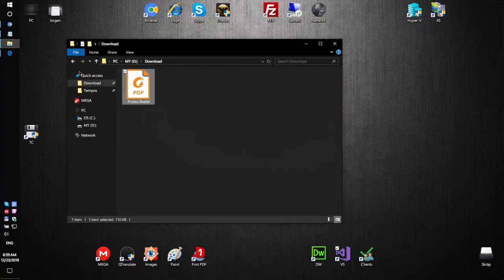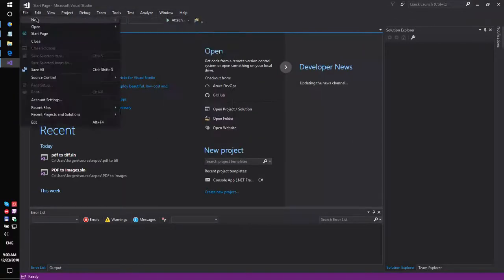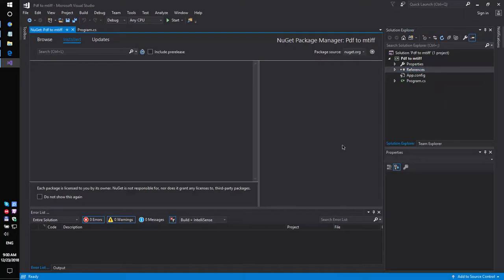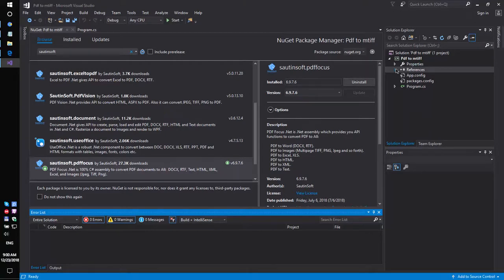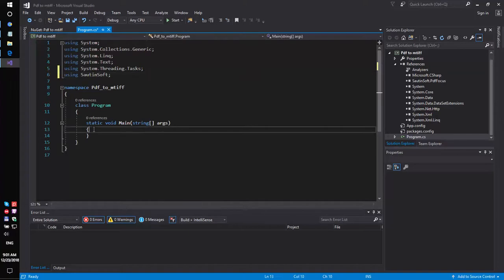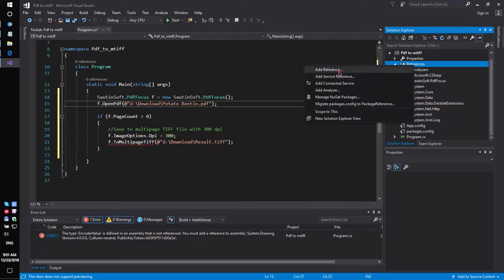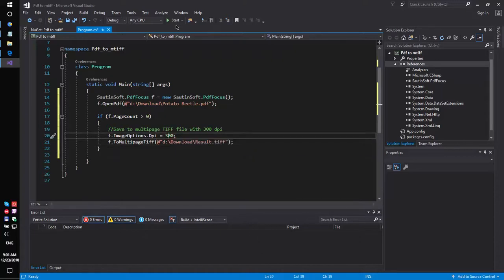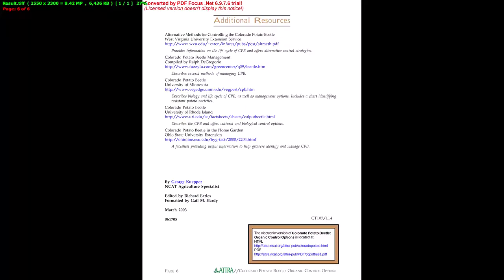PDF Focus.Net - How to convert PDF to Images using c# and vb.net